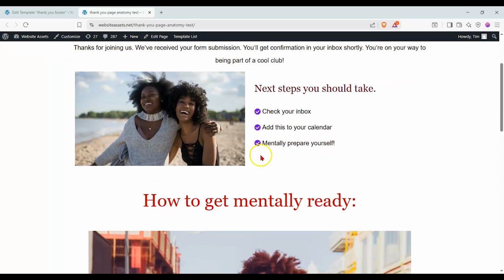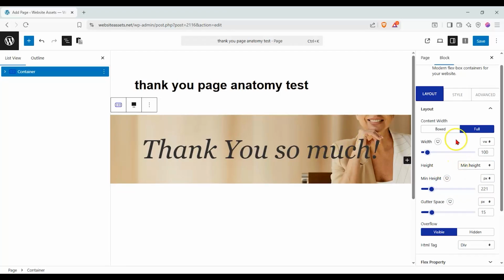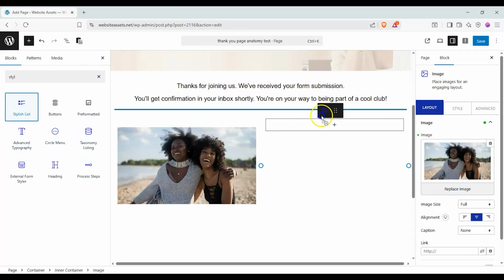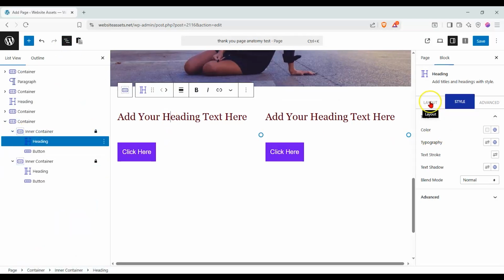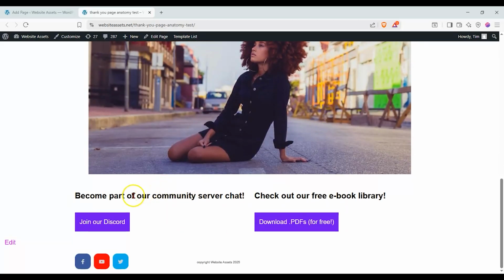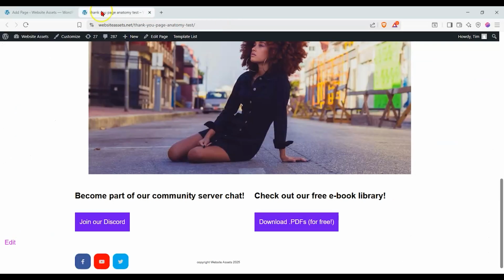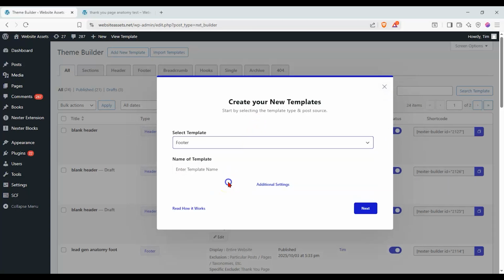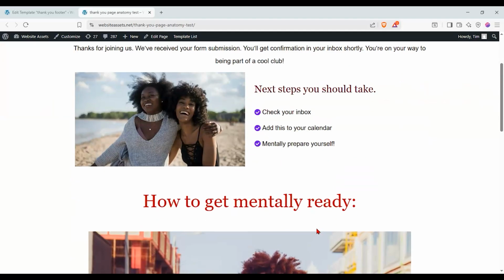Don't Waste Leads! The 4-Part Thank You Page Anatomy for Conversions with Nexter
You got the lead—now what? Don't let your valuable leads go cold! This essential tutorial reveals the 4-Part Anatomy of a high-converting Thank You Page, showing you how to turn a simple confirmation into a powerful sales and engagement machine using the Nexter Theme. We'll walk you through building sections that confirm the transaction, immediately deliver the next steps, introduce a secondary offer, and encourage social sharing. Discover how to use this often-neglected page to drive deeper engagement, build customer trust, and maximize your overall conversion rate. Stop wasting leads and start leveraging the power of the perfect Thank You Page!